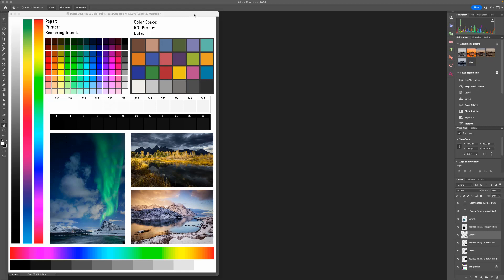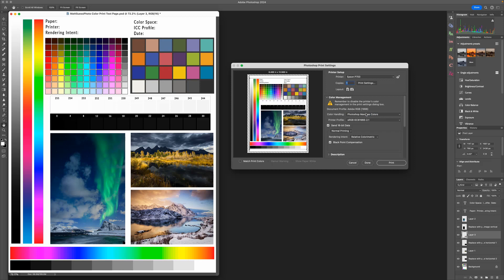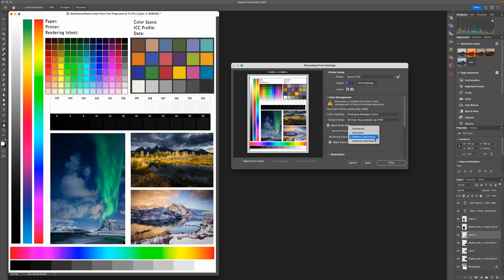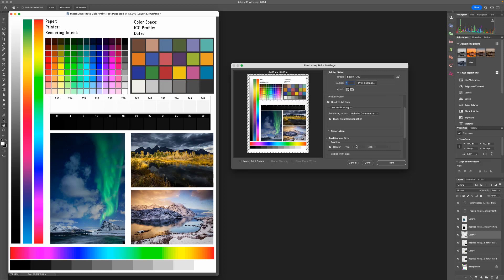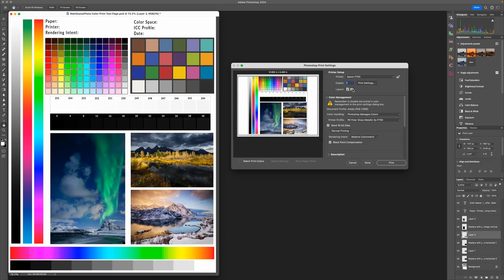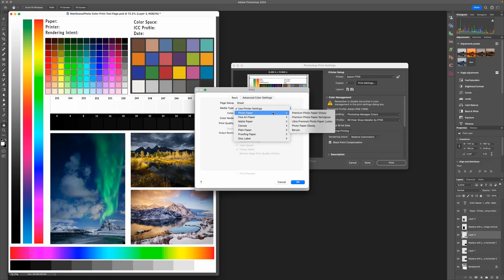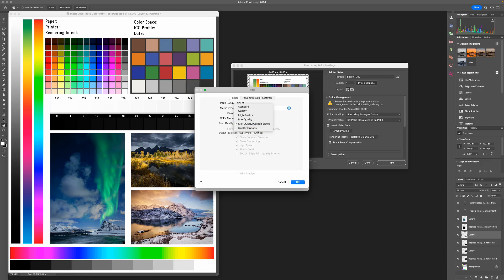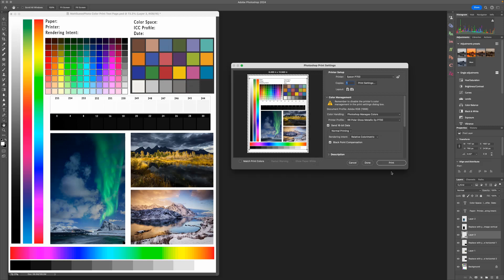How to Use Color ICC Profiles Photoshop Epson MacOS Ventura Sonoma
Here's a quick look at how to use ICC color profiles in Photoshop, printing to an Epson printer, in MacOS 13 Ventura OS14 Sonoma, and later.

Red River's Printer Color Profile Library - The largest in the world

About Red River Paper

THE BEST PHOTO & FINE ART QUALITY INKJET PAPER

We are selective, particular, and exact in the curation of our products. There is no bad paper here - we have made sure of it by listening to exactly what you need AND want. Our proprietary collection coupled with other best-of-the-best products makes up a collective blank canvas for you to create on - from papers to cards to specialty stocks. As creators, be it through the lens, a brush, a story, or a plan, you hold a mirror to the world and defy time to make sure a moment or memory is saved forever.